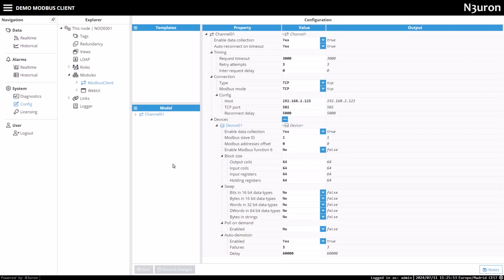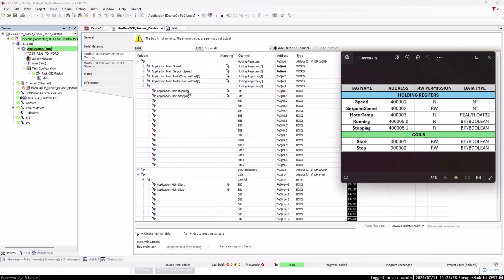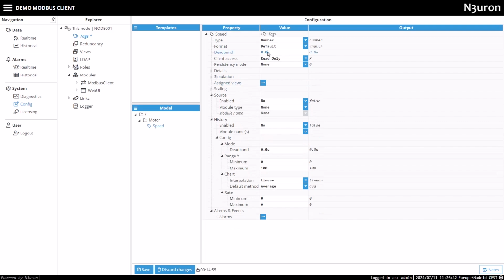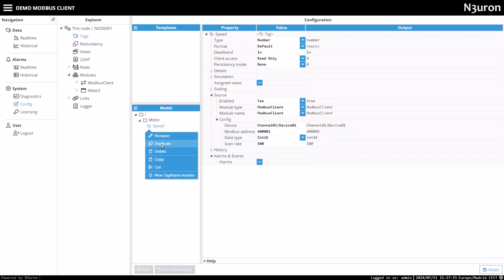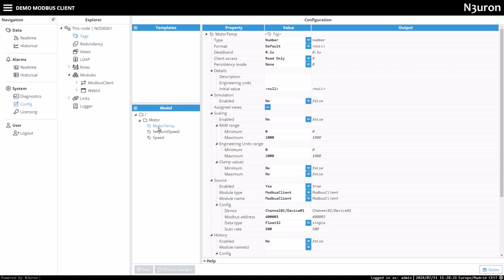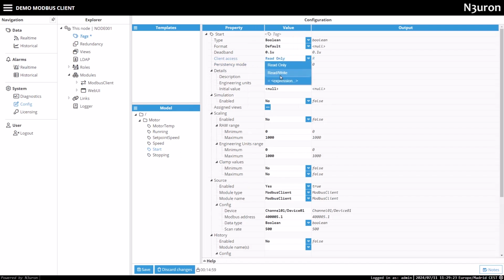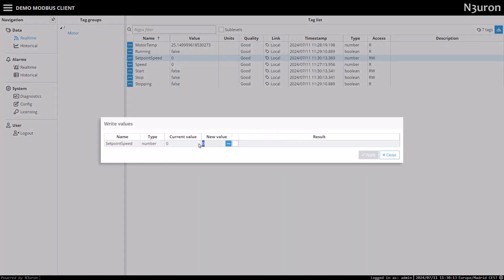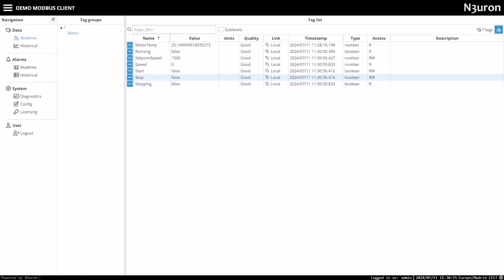Modbus Client Tags Configuration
N3uron is a fully web-based communication software platform designed to exchange data between industrial devices and third-party applications & systems and create HMI, SCADA applications, and much more. In this video of our N3uron Academy, we're going to explain how to configure the tags for the Modbus Client in N3uron. Let's get started!

Course:
N3uron Modules, Data Acquisition Modules, Modbus Client Module